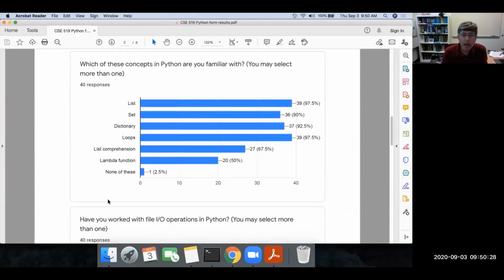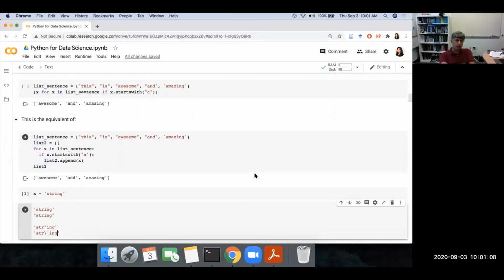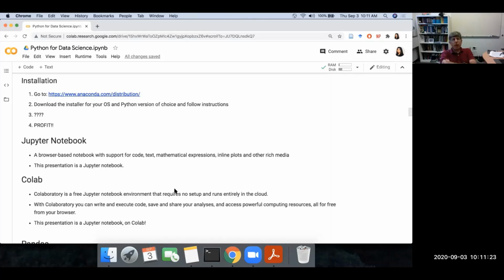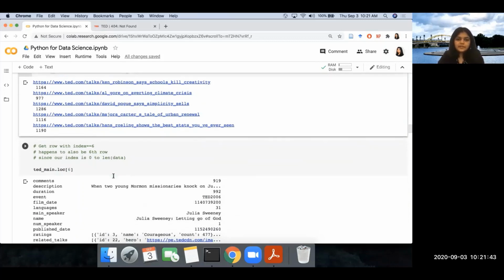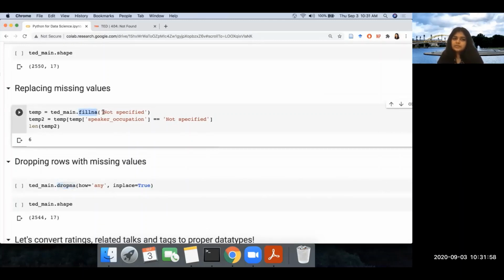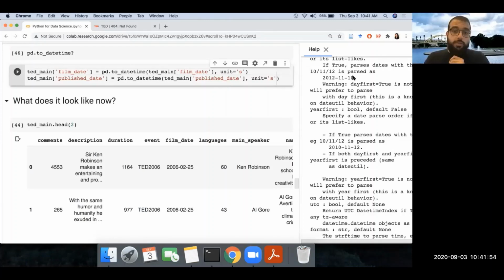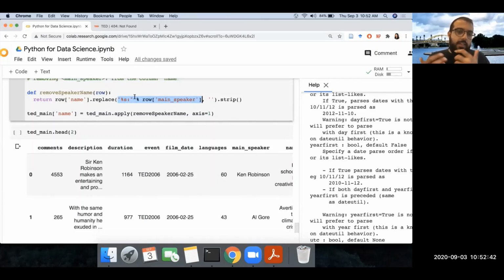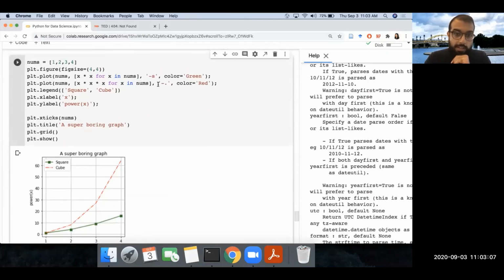CSE 519 -- Lecture 4, Fall 2020